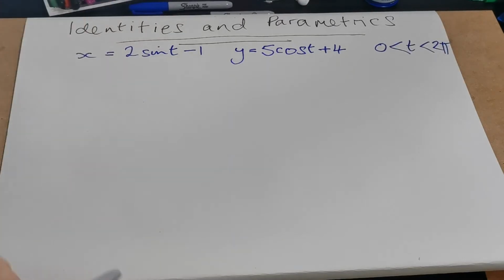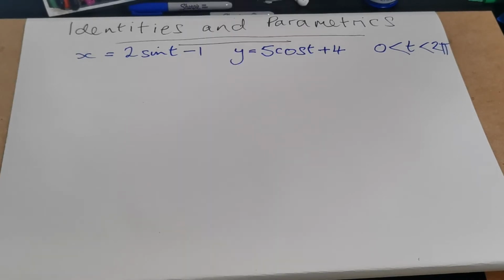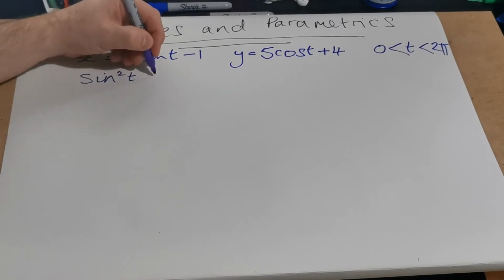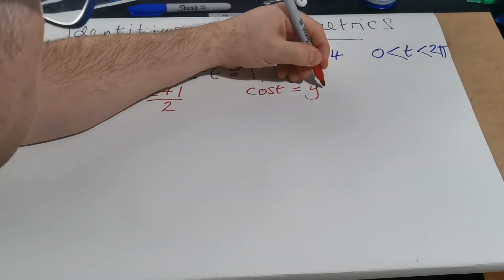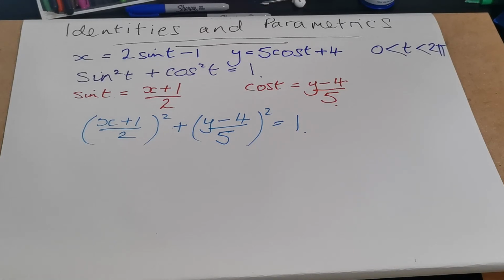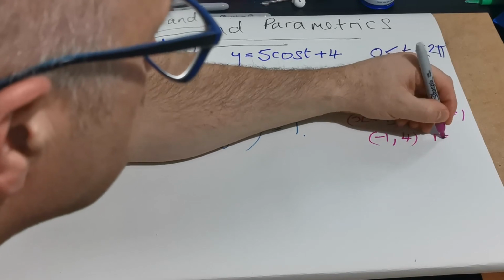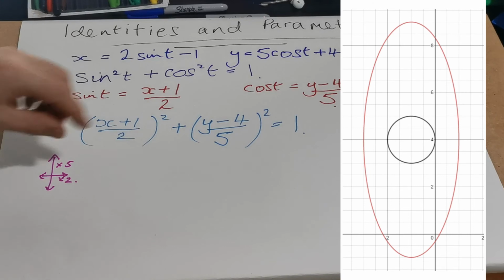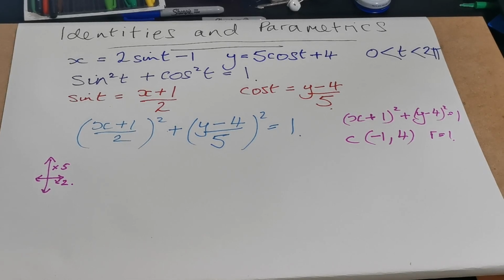Yr 13 Maths - Identities and Parametrics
How to use a trigonometrical identity to convert a parametric equation into a cartesian equation